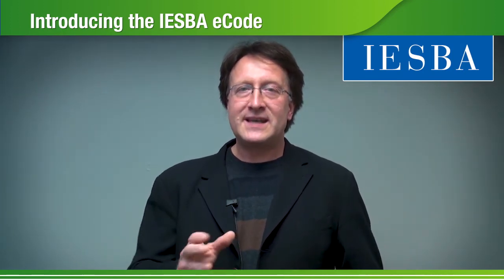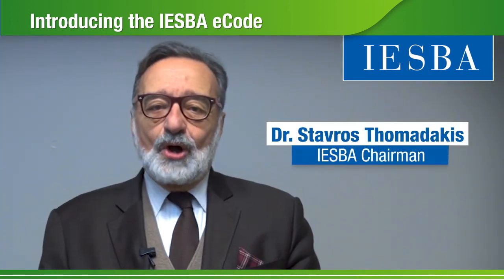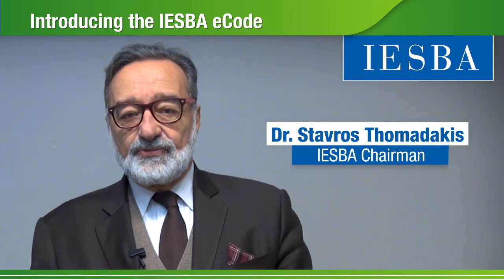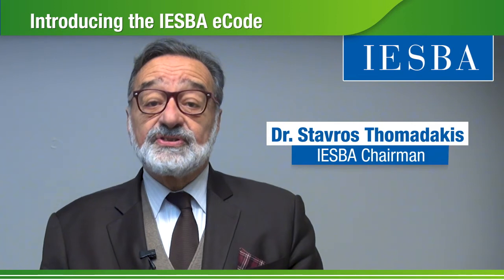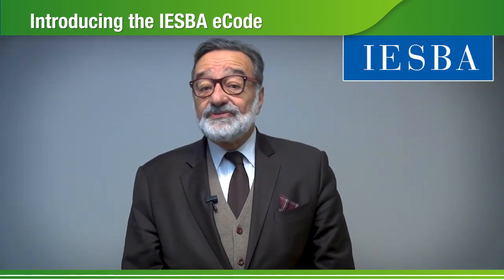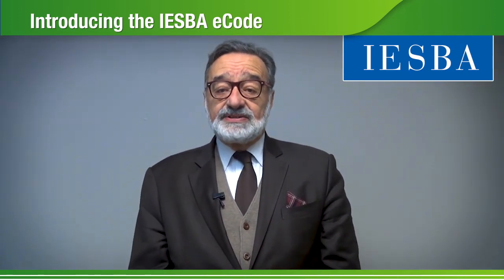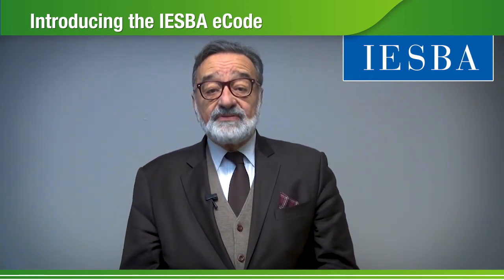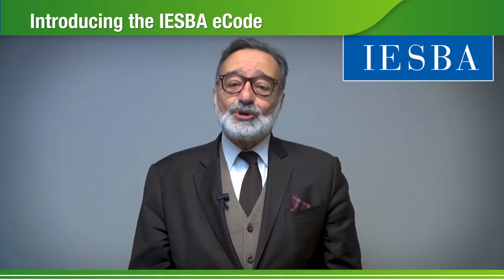Introducing the IESBA eCode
IESBA Member Brian Friedrich and Chair Stavros Thomadakis introduce the IESBA eCode, an innovative digital product that offers professional accountants a new way to engage with the International Code of Ethics for Professional Accountants (including International Independence Standards).